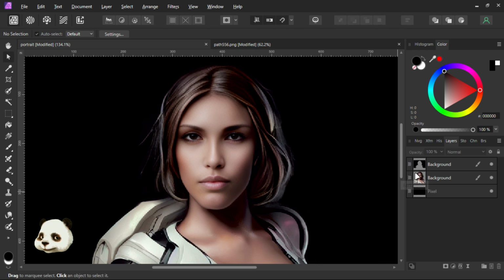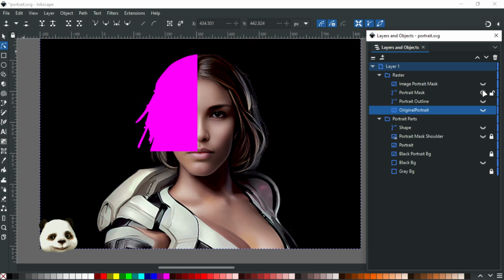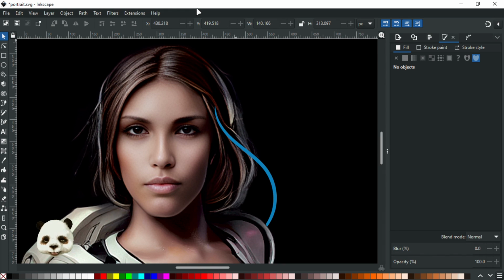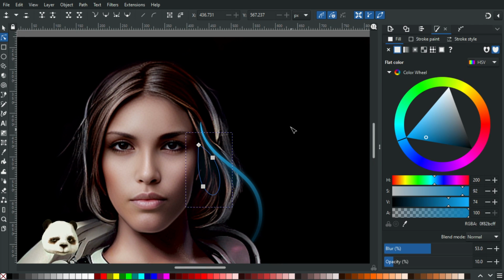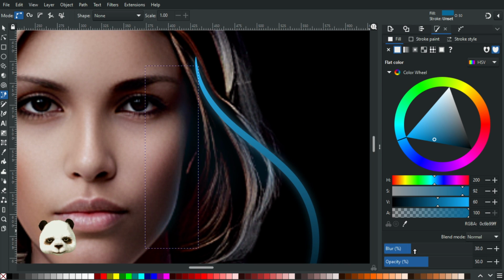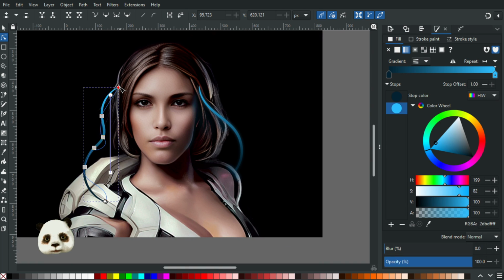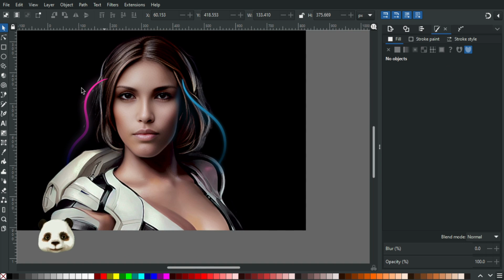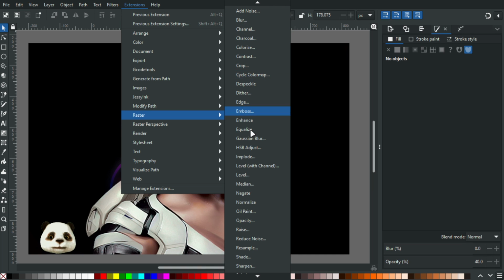Cool photo manipulation in Inkscape